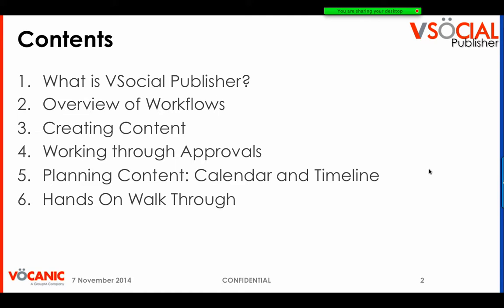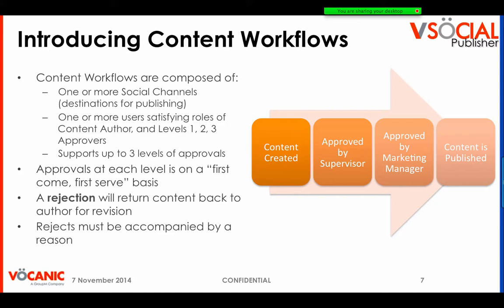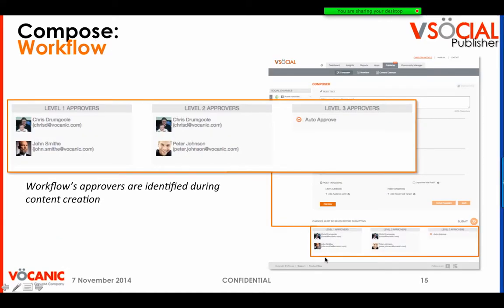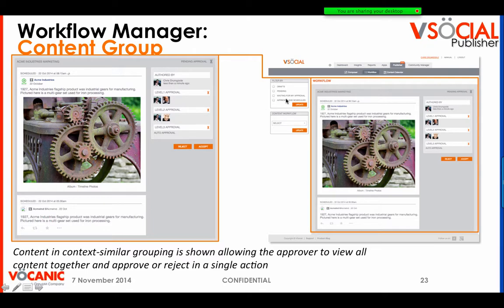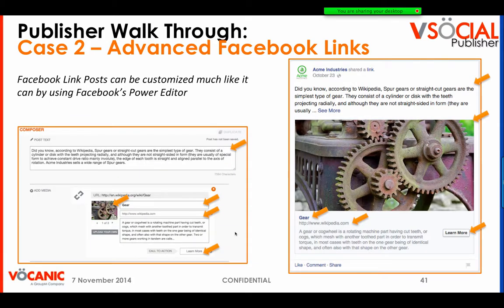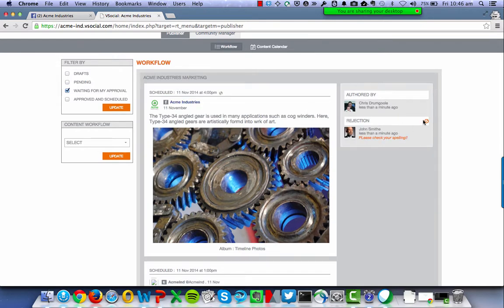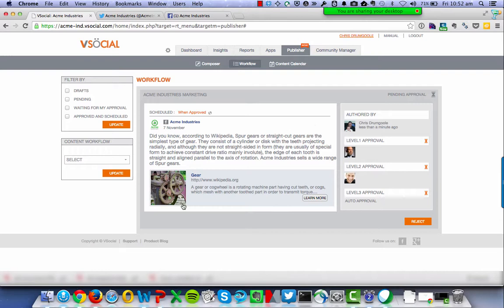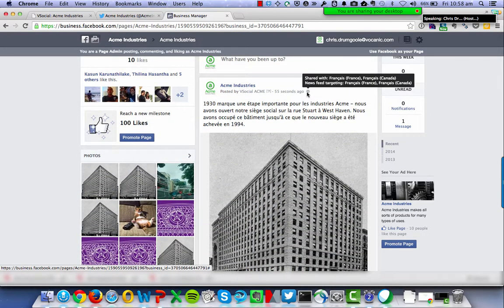VSocial Publisher: Introduction - November 2014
This is a introduction webinar to VSocial's newest tool: VSocial Publisher.